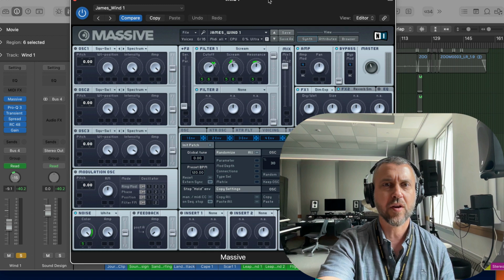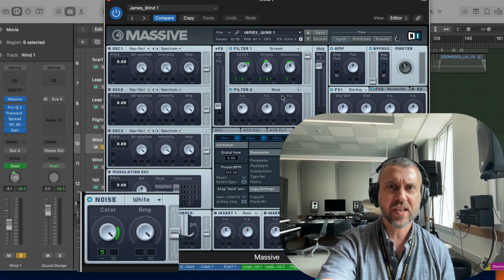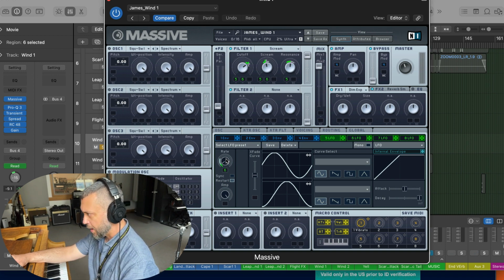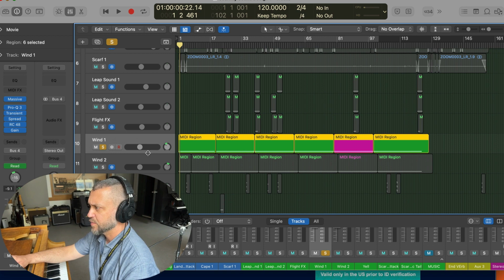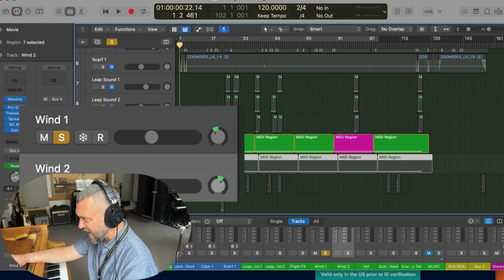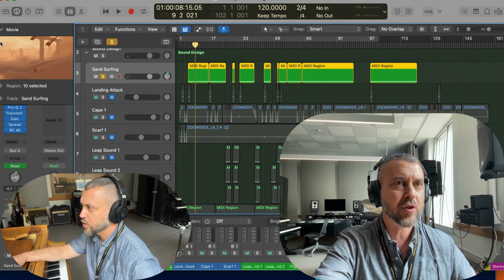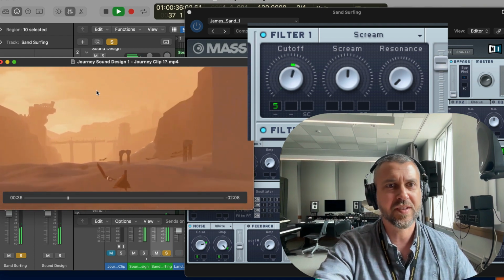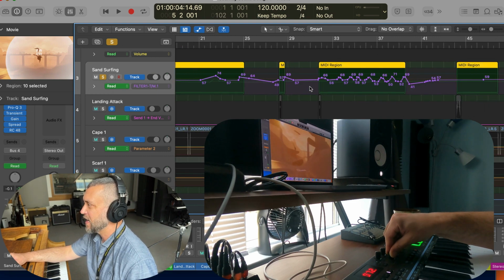James Sauppe - Original Music and Sounds Design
James Sauppe Summer B 2023